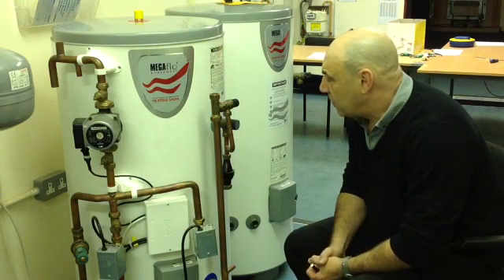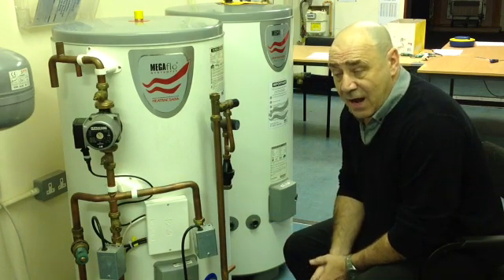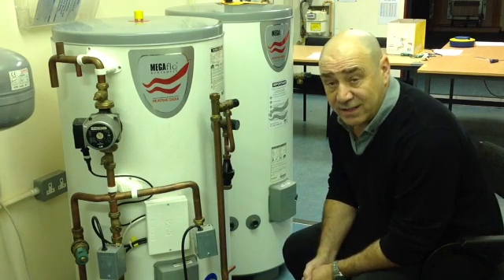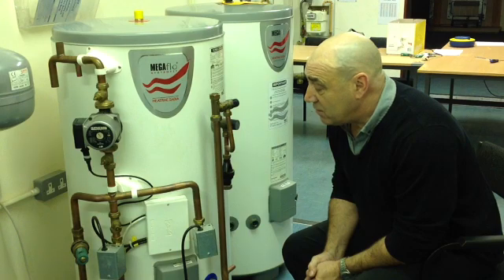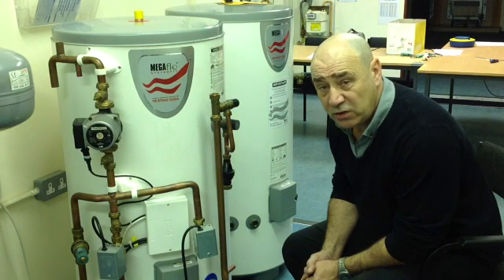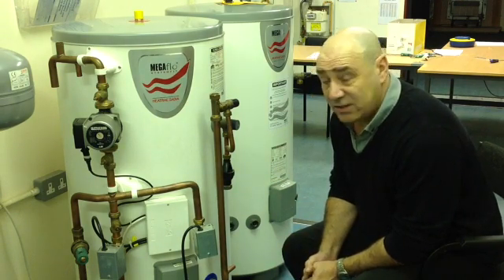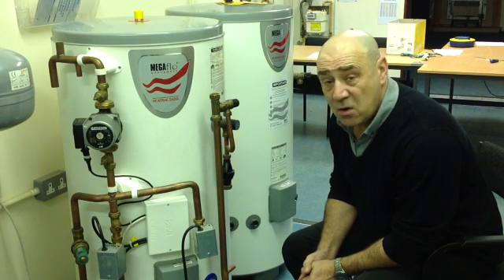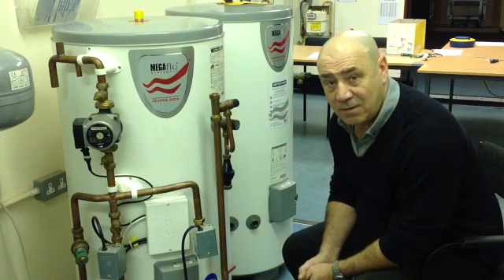Unvented Hot Water: Heatrae Sadia Megaflo installations: Advice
Advice on the recommendation of using a professional qualified installer on unvented hot water cylinders and systems. Part G3 requirements.